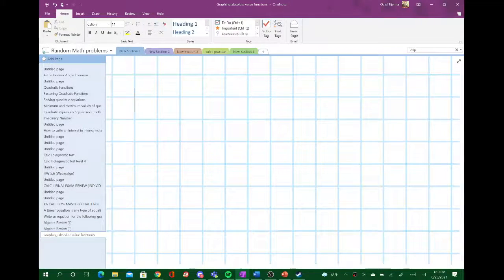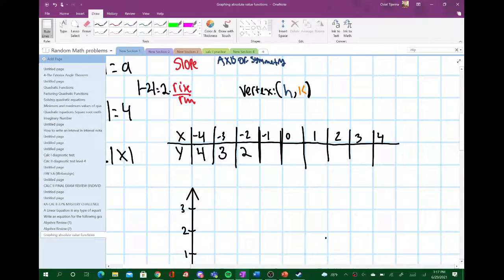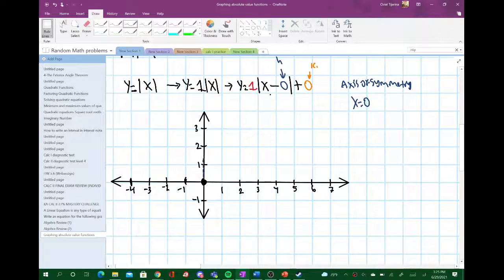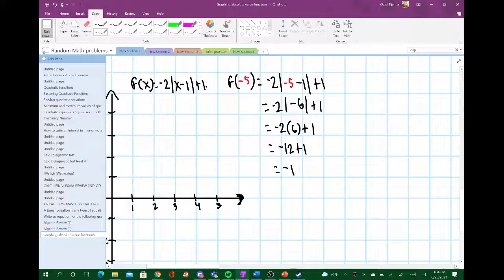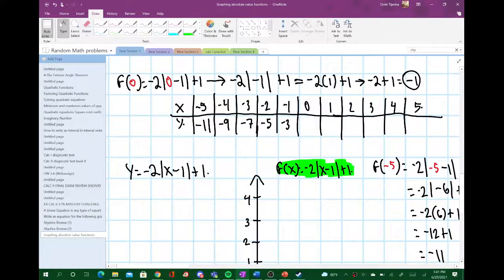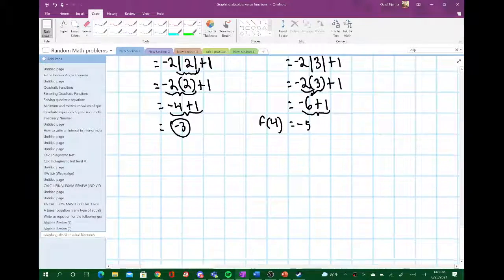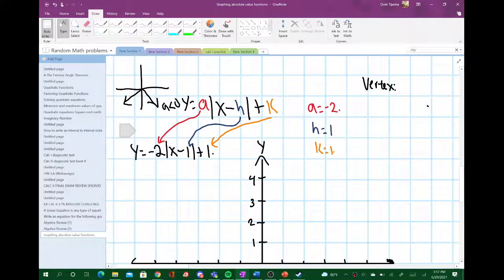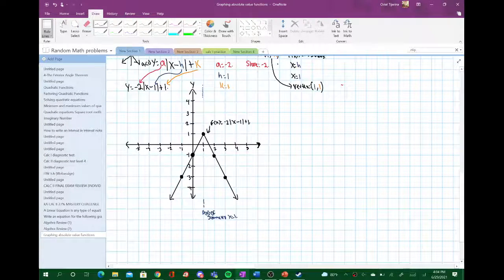College Algebra- Graphing two absolute value functions with and without a table (Slow-paced)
Hi everyone!!! I wanted to make this video specifically for those of you who may/may not have seen my previous video on absolute value functions. I wanted to just graph 2 examples with and without x and y tables but in a very slow paced manner. If this is something you find more beneficial, please let me know! I will definitely make more videos like this especially because when I do work very fast, I tend to mess up on my math work. But I do feel like this video is a more updated version of a previous video I had made regarding these. Let me know if this helps! :)